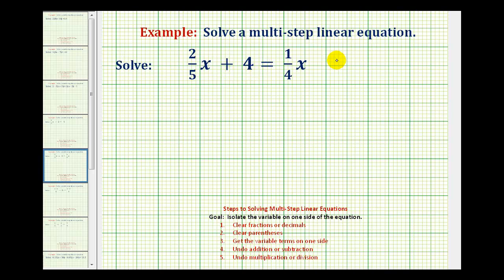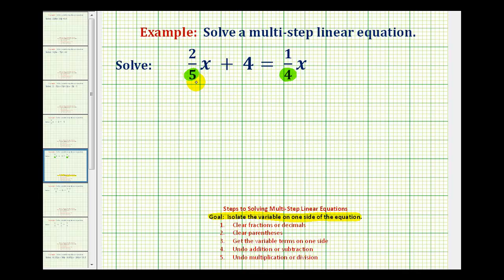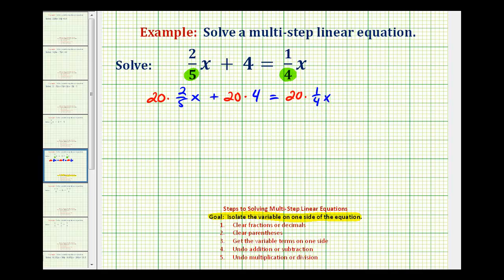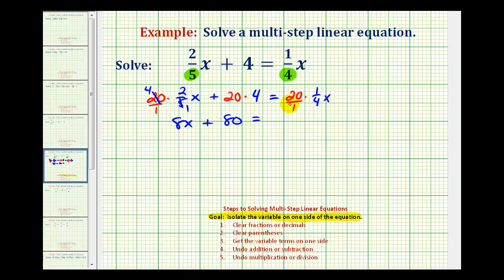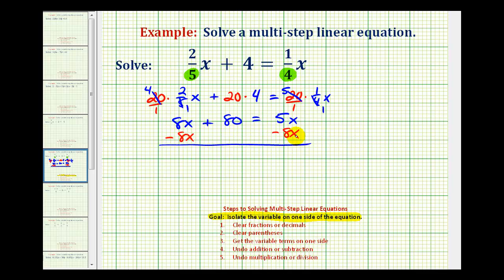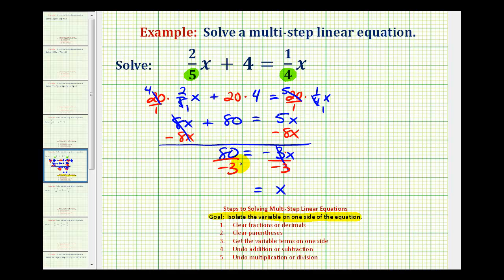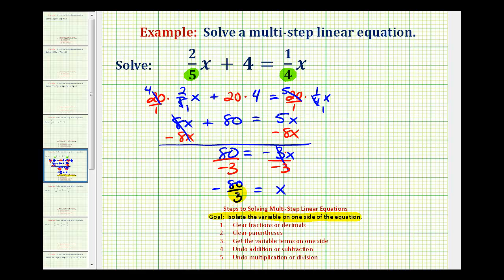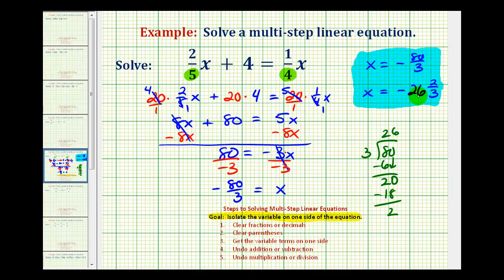Ex 1: Solve an Equation with Fractions with Variable Terms on Both Sides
This video provides an example of how to solve a linear equation in one variable with fractions and variable terms on both sides.